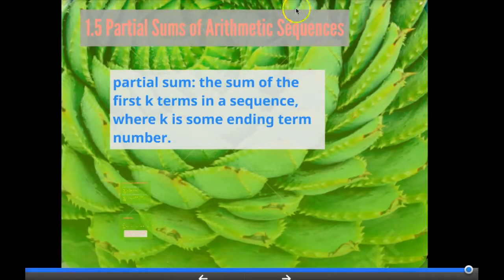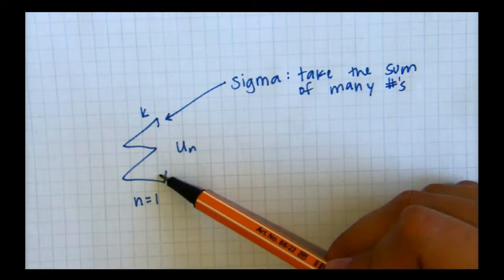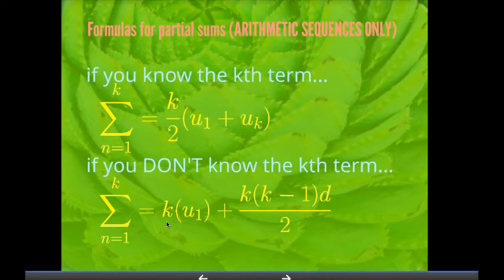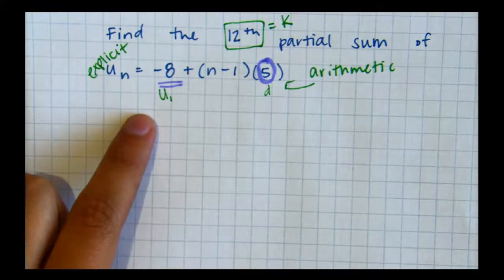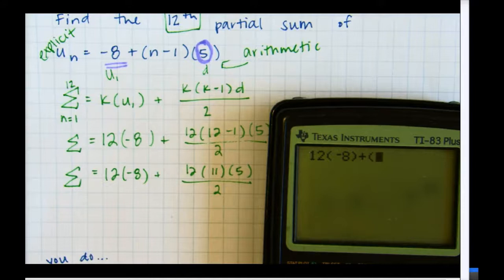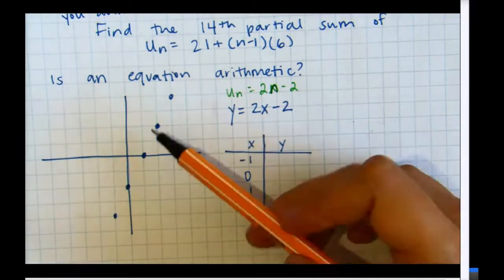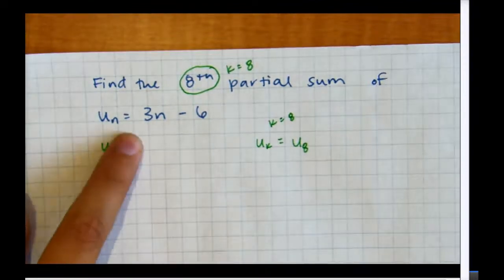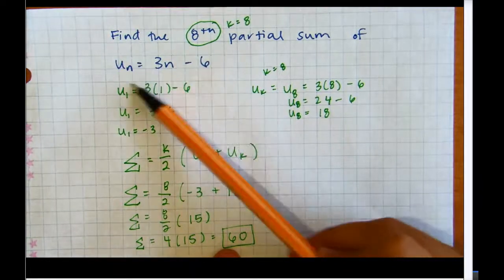Lesson 1.5 Arithmetic Summations